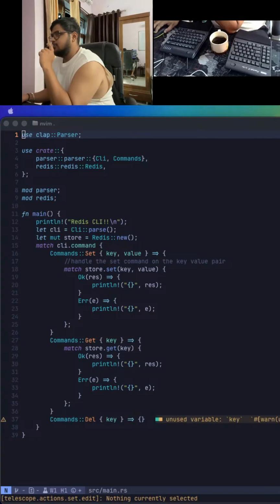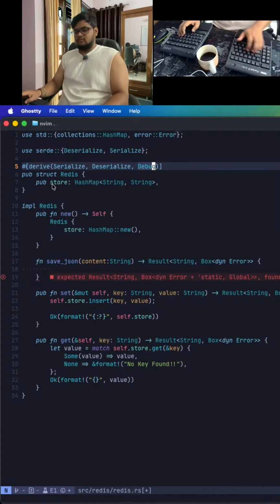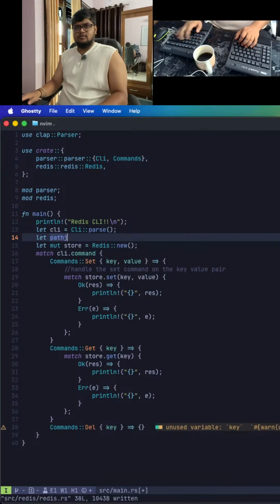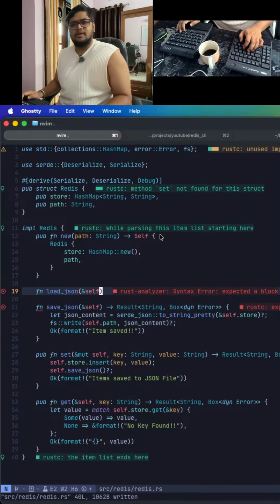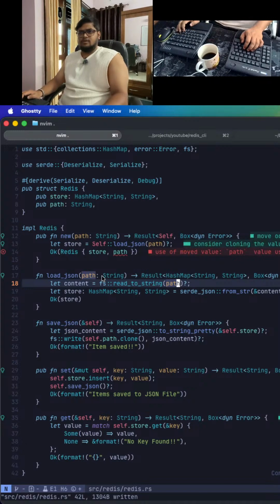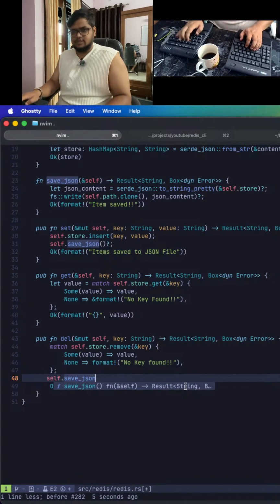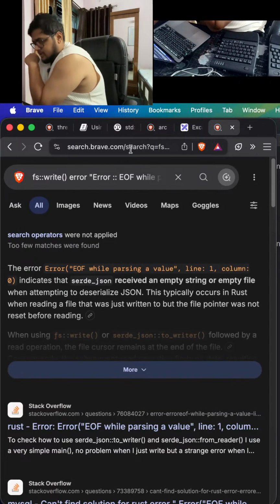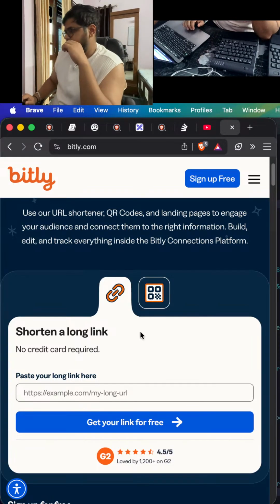Rust Tutorials | Part-2 Mini Redis in Rust | Rustlang | Live Coding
Creating Mini Redis in Rust

🔗 **Useful Links**